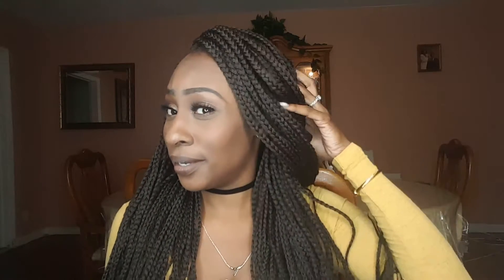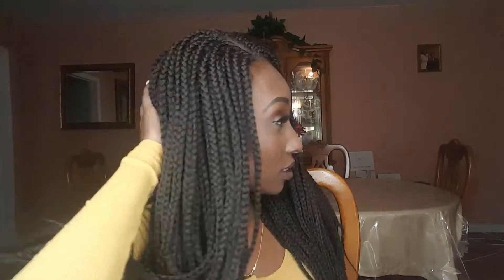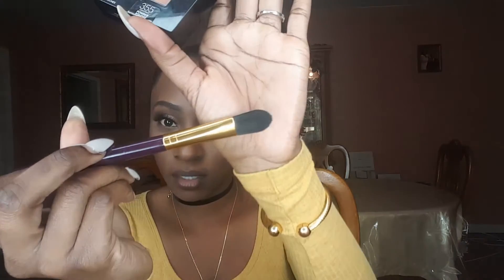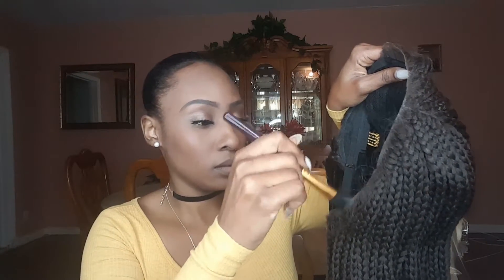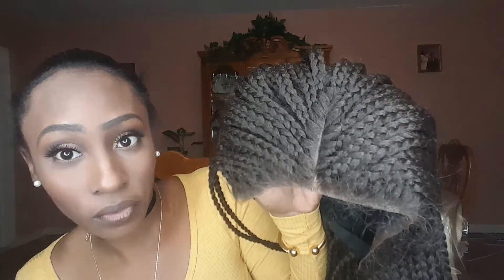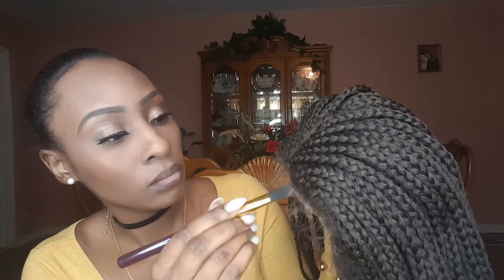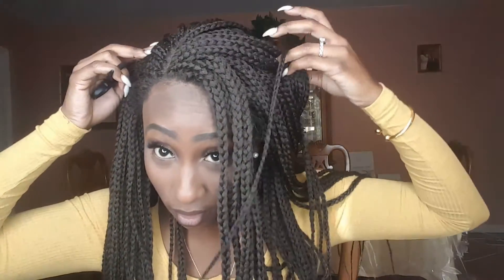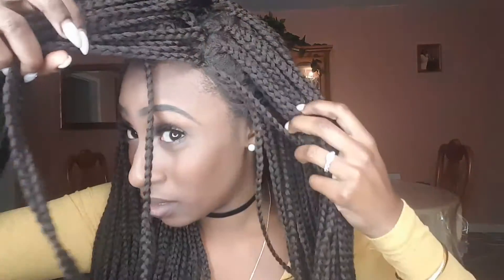Zury Sis Wigs 30inch Braided Wig Review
This video will show you K Bears how quick and easy to get these Box Braids in 5 mins:-)

I appreciate all of the love and support you guys show me :)